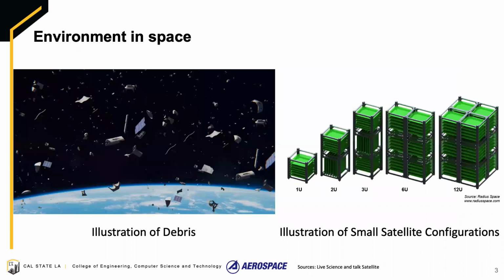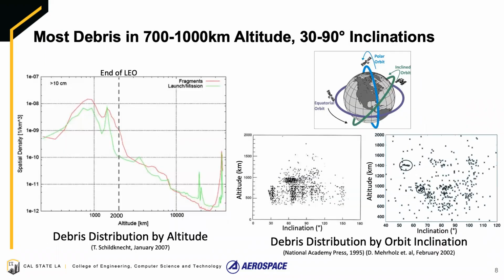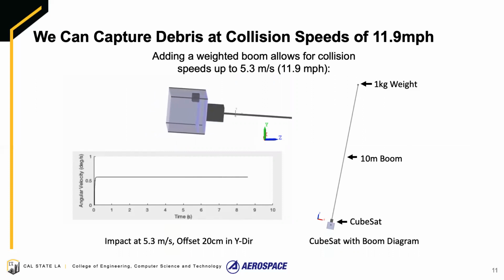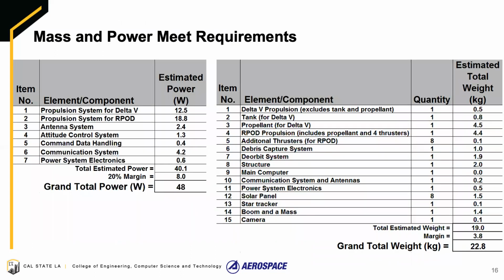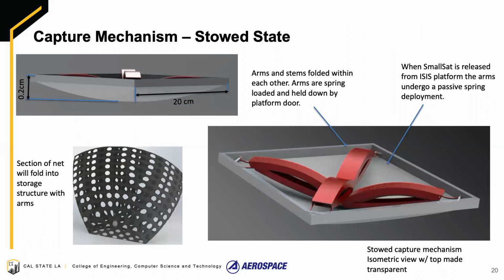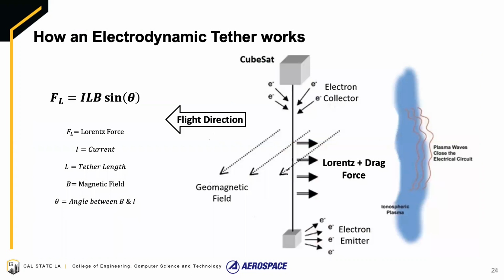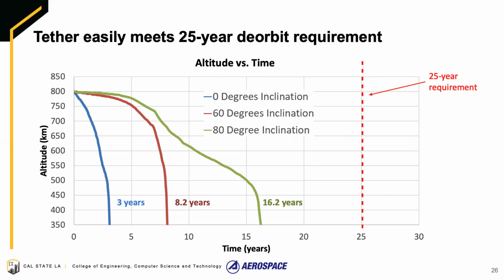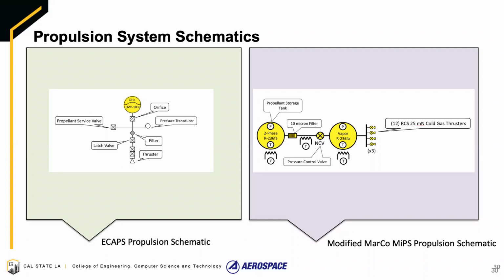Team 10 Space Debris Deorbiter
Space Debris Deorbiter
Client: Edgar Herrera at Aerospace Corporation
Advisor: Ted Nye
Students: James Cook, Maya Horii, Jasmine Lopez-Gutierrez, Gustavo Munoz, Victor Ramirez, Emily Silva

TEAM 10
Over the past 80 years, increasing satellite usage has led to a significant amount of debris in Low Earth Orbit (lower than 2000 km) -- both from defunct missions and on-orbit collisions. To prevent a domino effect of increasing collisions and debris, which could potentially limit future space exploration and satellites, it is critical that action is taken to reduce current debris and reduce the creation of additional debris. This project suggests a method of active debris removal using a SmallSat designed to capture and deorbit debris in twenty-five years or less from low Earth orbit.